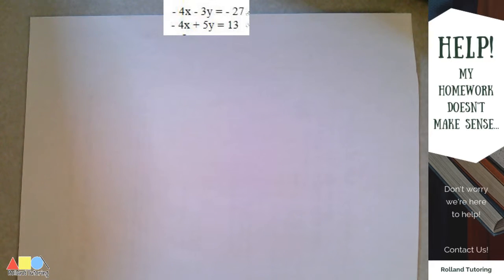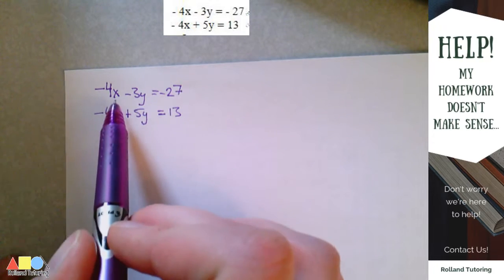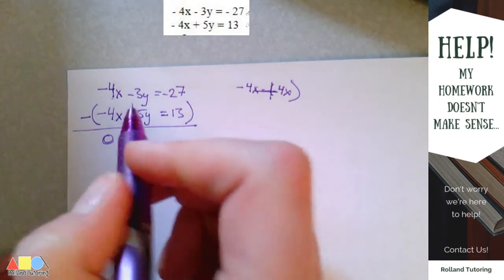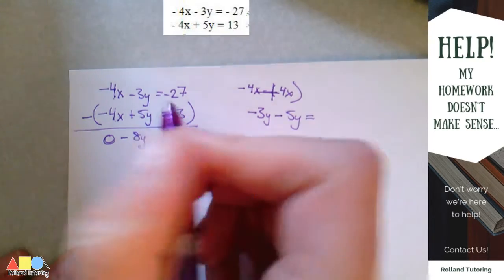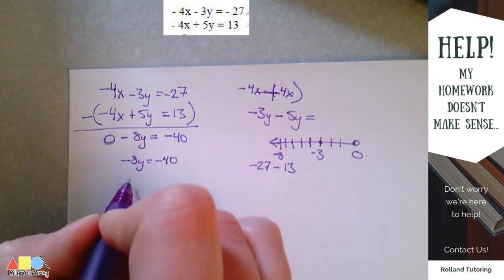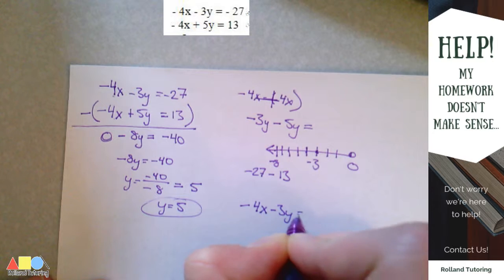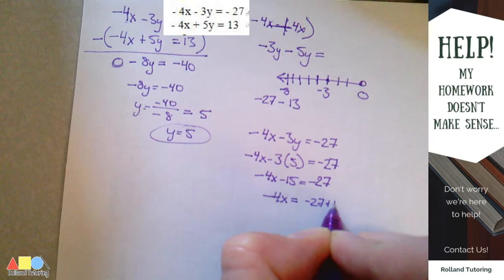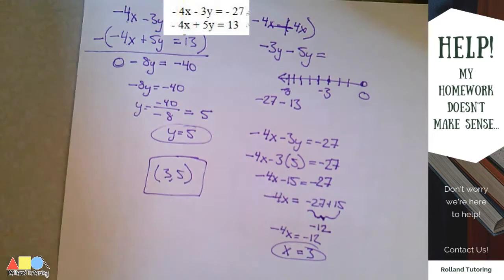Solving Systems of Equations in Algebra Practice Problem